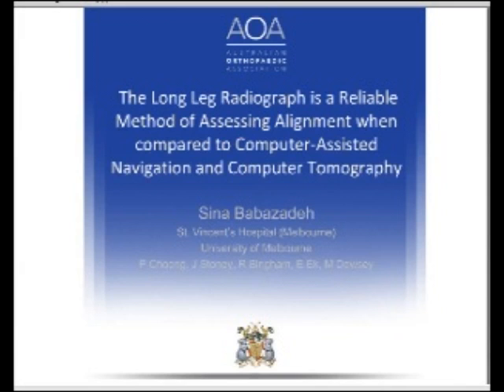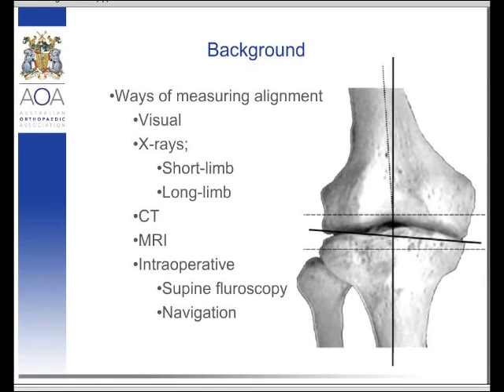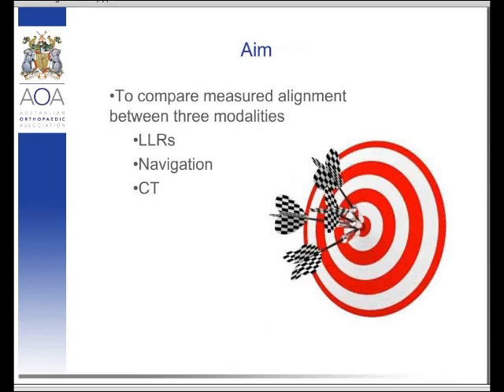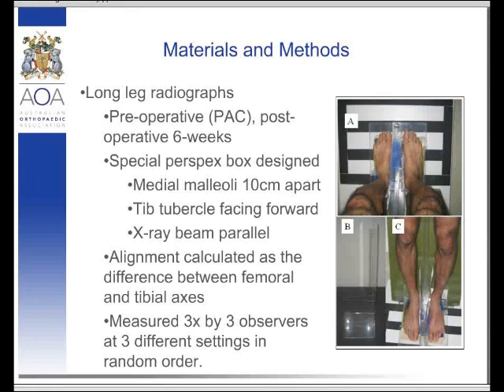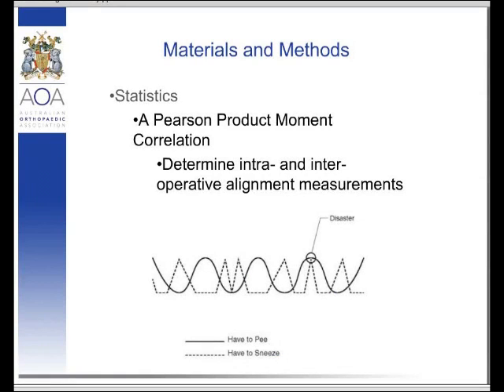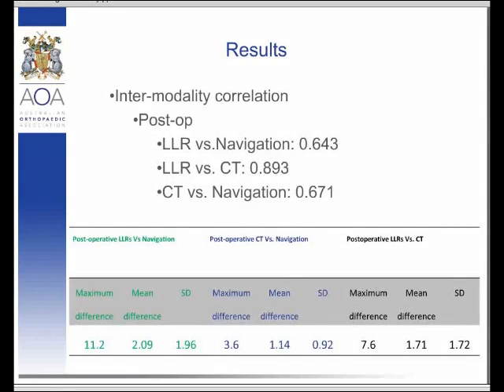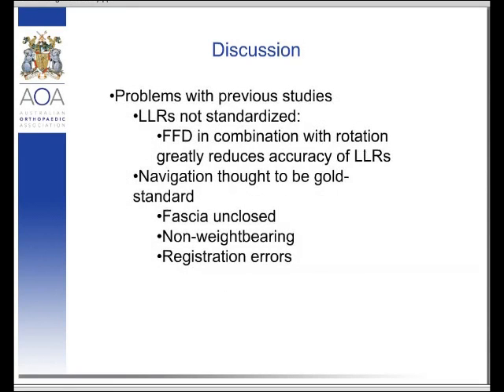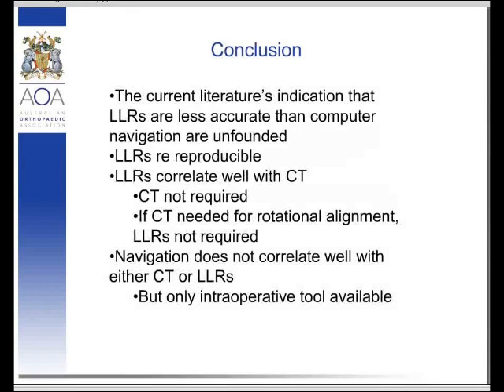Dr Sina Babazadeh - Computer Assisted Navigation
The Long Leg Radiograph is a Reliable Method of Assessing Alignment when Compared to Computer-Assisted Navigation and Computer Tomography
Vic AOA Annual Scientific Meeting - Lorne 2012